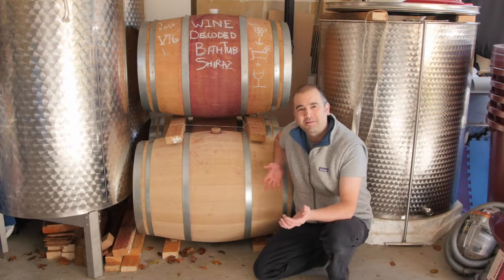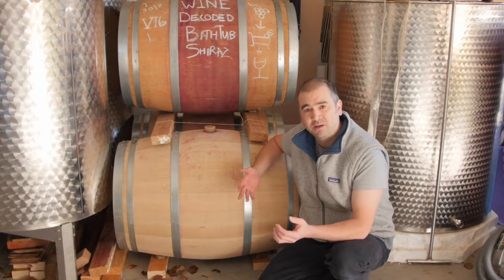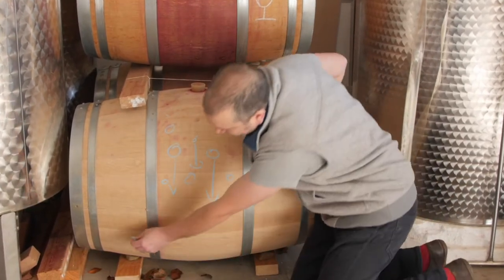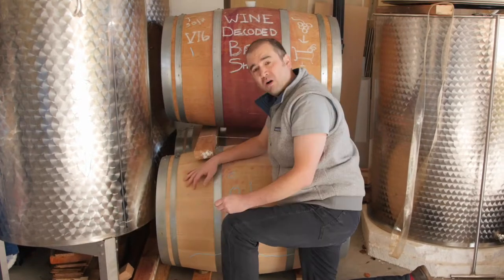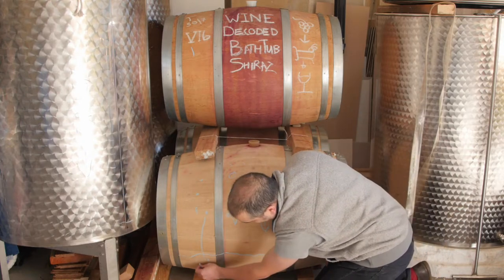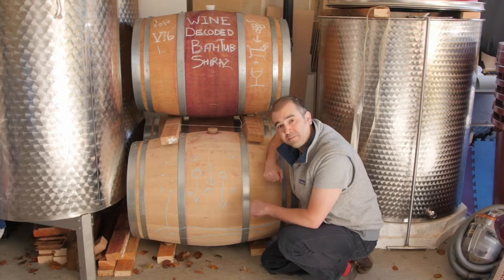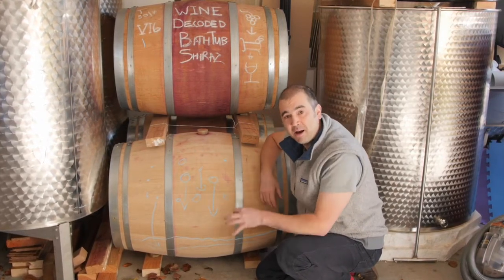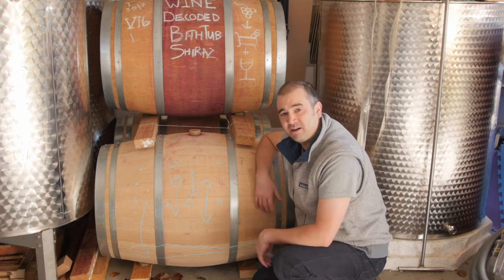"Crystal Clear" Clarifying Wine Wine Decoded Shiraz Vintage 2016 Episode 11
Check out the full article in the Wine Bites Mag

In the latest episode of the Bathtub Winemaking Project we talk about Natural Sedimentation for unfiltered wine. What’s it all about? How does it work?